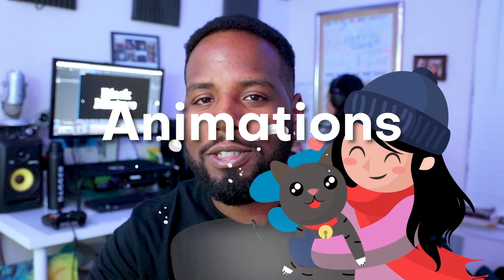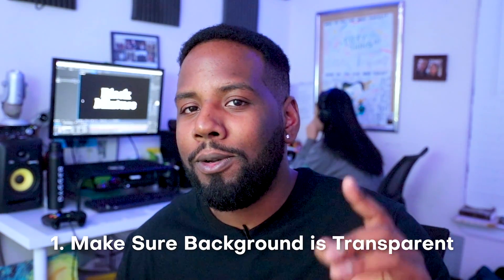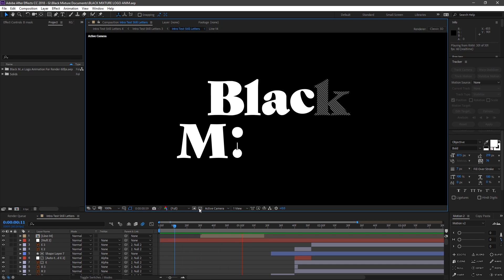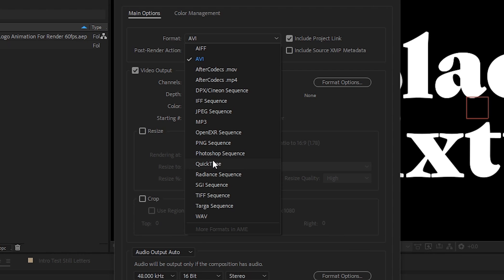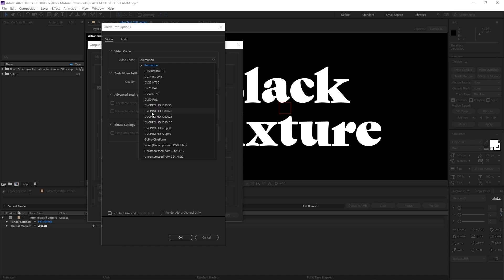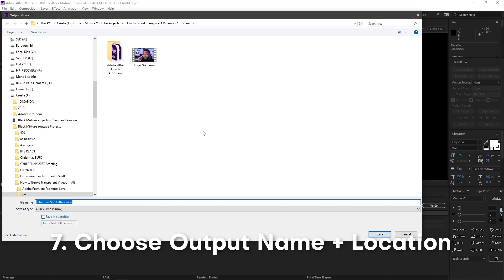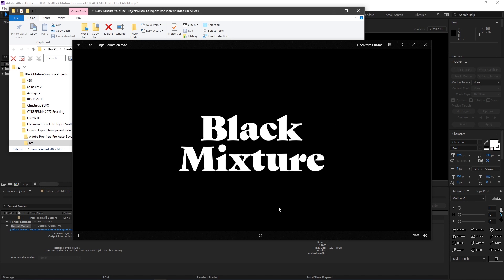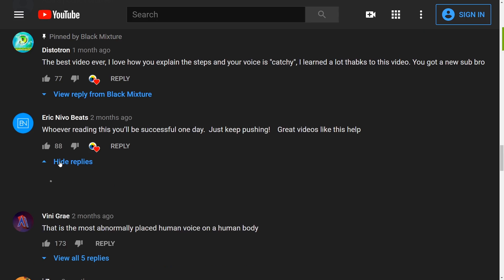How to Export Transparent Background Videos in After Effects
Okay, today we are going over a super useful technique in After Effects! Have you ever wanted to make lower thirds, animations, gifs, or VFX shots that need a transparent background? Well even if you haven't, I guarantee you will need to at some point when using Adobe After Effects to make cool visuals. There's a bunch of uses for transparent videos and in my 10 years experience as a motion designer and VFX artist, I have used transparent video countless times throughout my projects. Stick around because we are diving right into exporting and rendering transparent video with After Effects.

SUGGESTED VIEWING:
AFTER EFFECTS BASICS VFX TUTORIAL 101